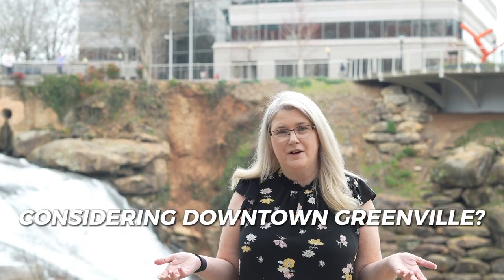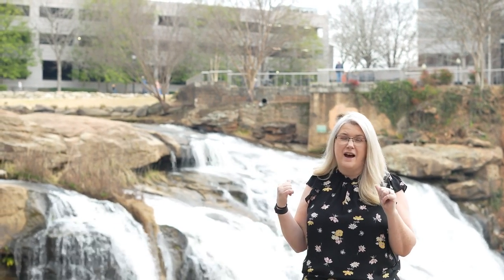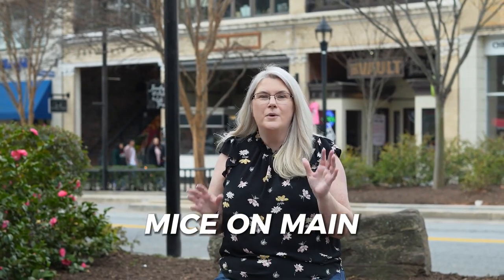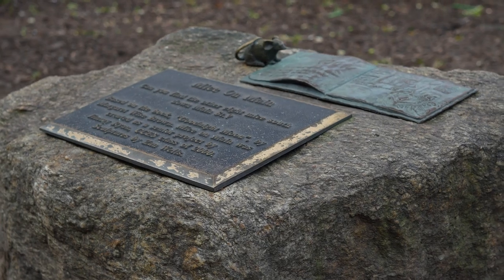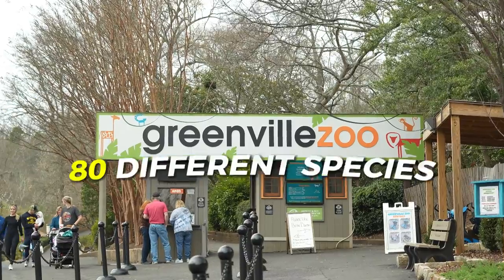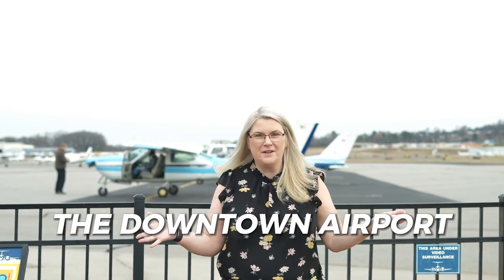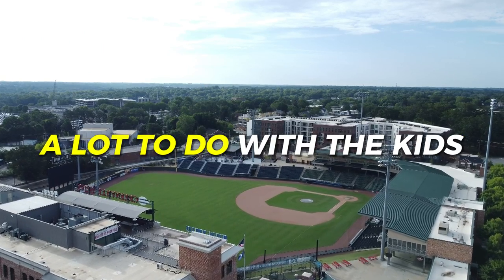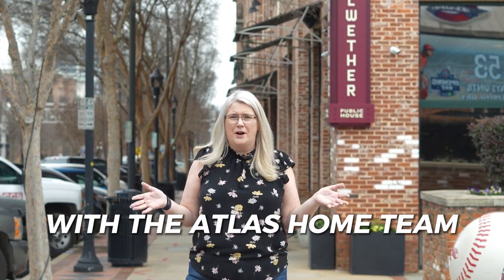Tour Downtown Greenville South Carolina | Greenville SC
Family Fun Day in Greenville SC.
Here's the top 6 things to explore in downtown Greenville SC that are kid friendly and so much fun for the whole family!